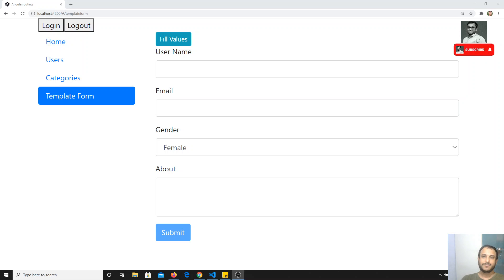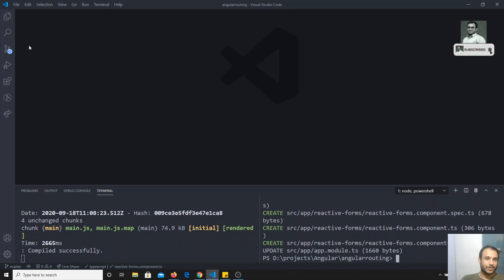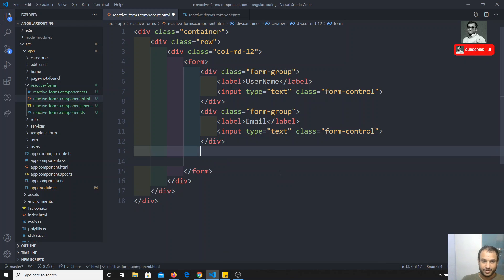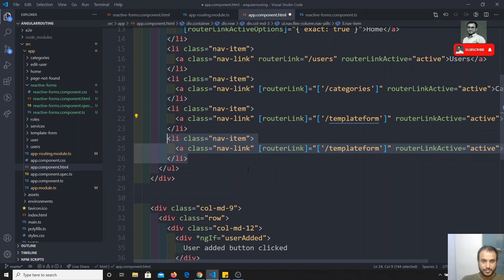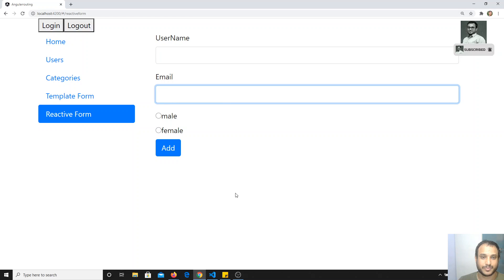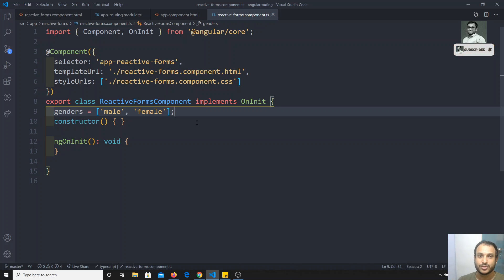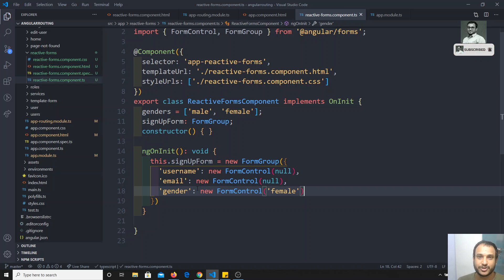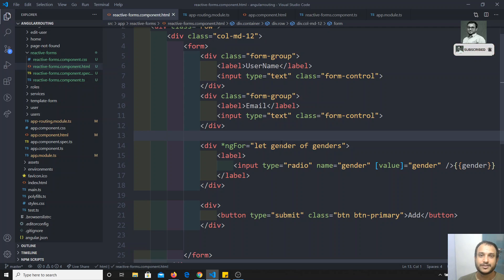79. Introduction to Reactive Forms Approach. Create FormGroup and FormControl with code in Angular.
Hi Friends

In his video, we will see the introduction to Reactive forms and Reactive Forms Module in the angular. Create FormGroup and FormControl with the code in angular.